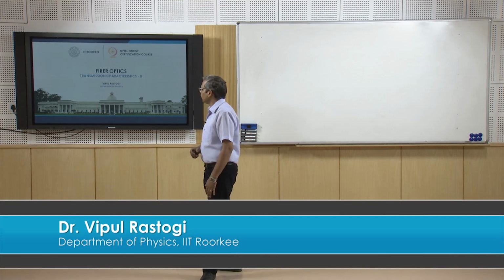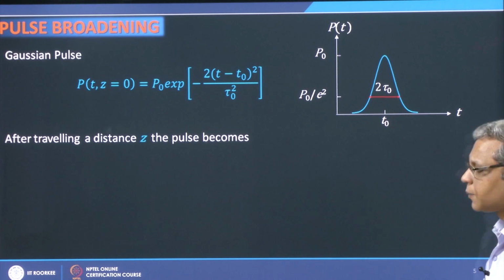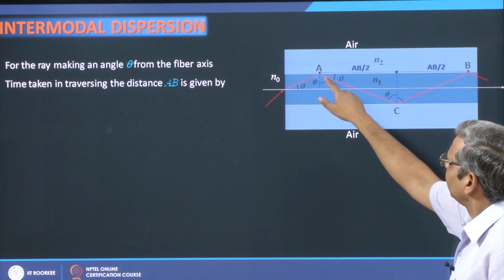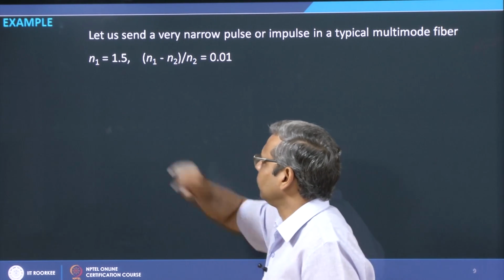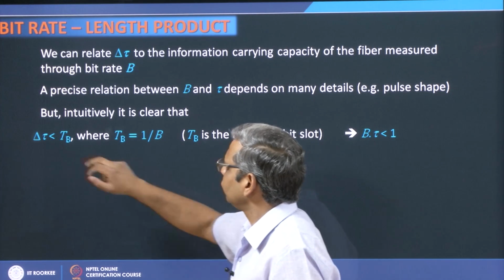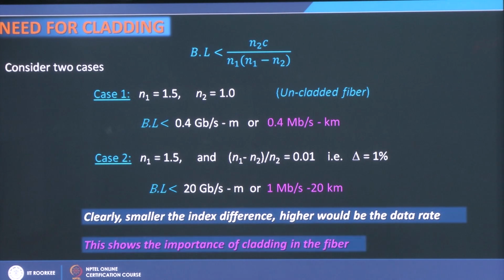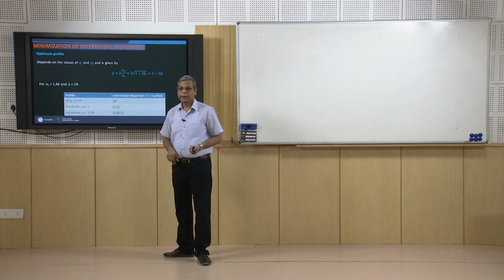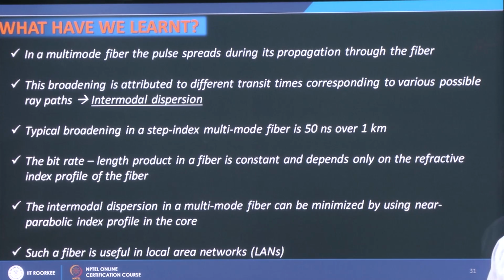Transmission Characteristics - II